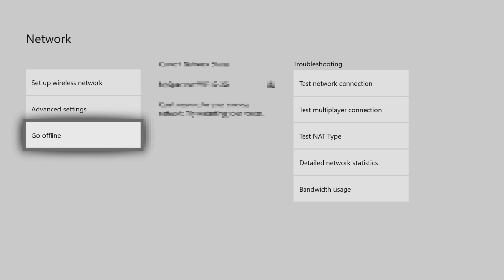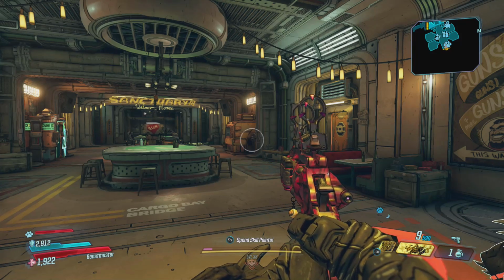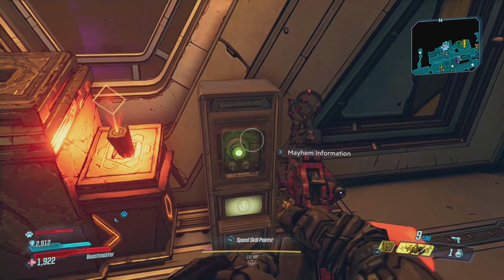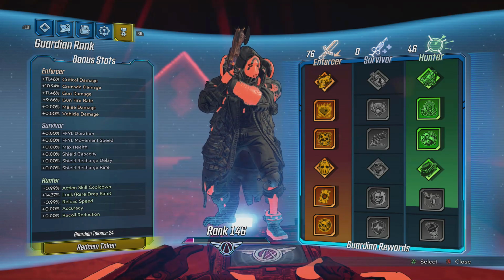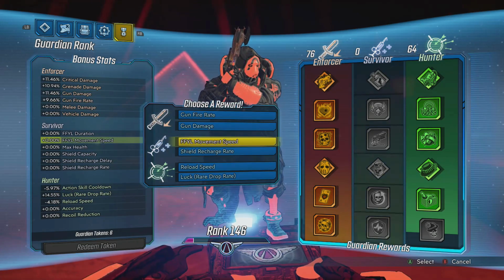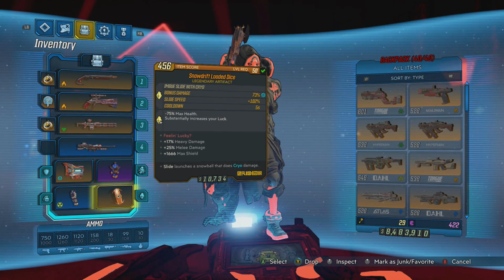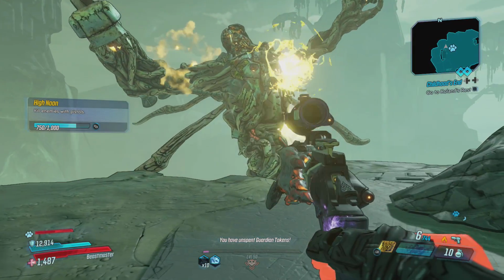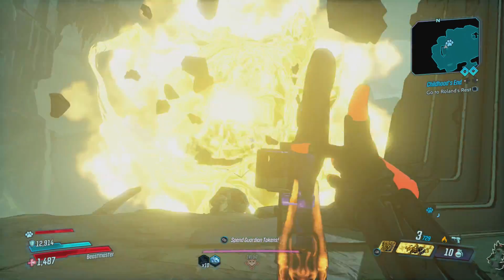*BEST* Borderlands 3| How To get UNLIMITED Xp And Gaurdian Ranks GLITCH(SOLO) *After Patch*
Thank You guys so much for the continued support and all the views and positivity I've been getting I hope this video helps you and if you have any video ideas make sure to drop them, in the comments and ill get around to it!
In this video I Show You How To Get 242,000 xp in one run and get unlimited guardian rank as well as levels And legendries. THis glicth is also great for getting money and eridium!

Shoutout To Lakey Inspired For The music

borderlands 3 guardian rank,
borderlands 3 xp farm,
borderlands 3 xp glitch,
borderlands 3 xp boost,
borderlands 3 xp glitch ps4,
borderlands 3 xp glitch pc,
borderlands 3 xp glitch online,
borderlands 3 xp lobby,
borderlands 3 xp farm reddit,
borderlands 3 xp offline,
borderlands 3 xp bug,
borderlands 3 xp and loot drop boost mods,
borderlands 3 xp boost offline,
xp and loot drop boost mods borderlands 3,
borderlands 3 paid xp,
borderlands 3 xp mod,
guardian rank borderlands 3,
guardian rank,
borderlands 3 guardian rank skills,
borderlands 3 guardian rank reddit,
borderlands 3 guardian rank perks,
borderlands 3 guardian rank tree,
borderlands 3 guardian rank rewards,
borderlands 3 guardian rank calculator,